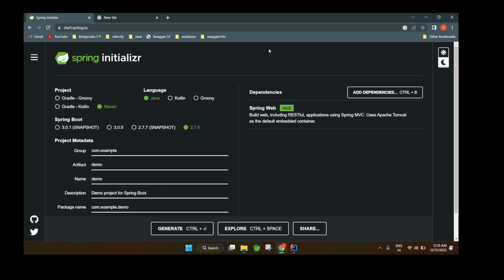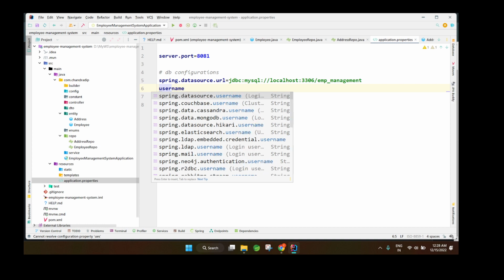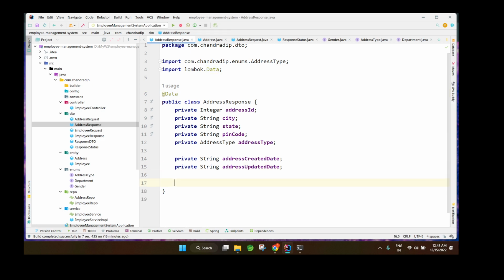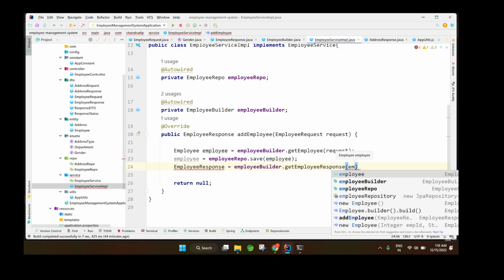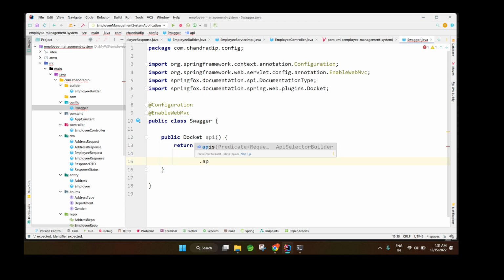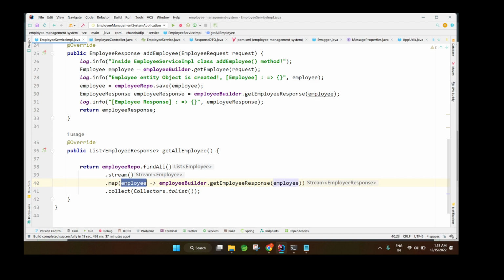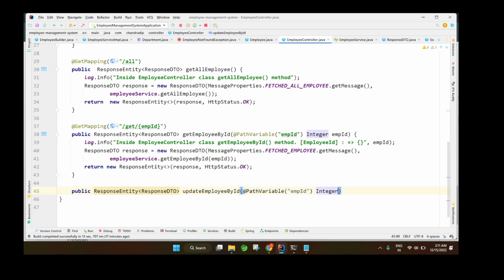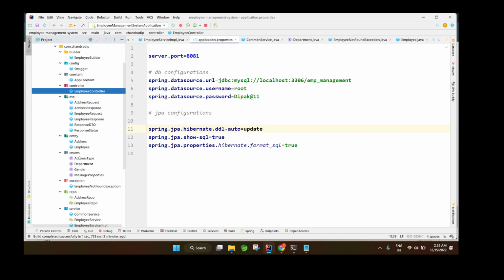Spring Boot Project Employee Management System - part 1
Employee Management Project using Java, Spring Boot, MySql, Hibernate/JPA etc.